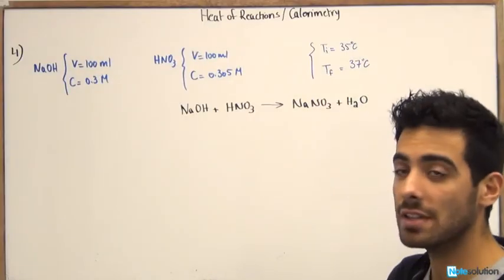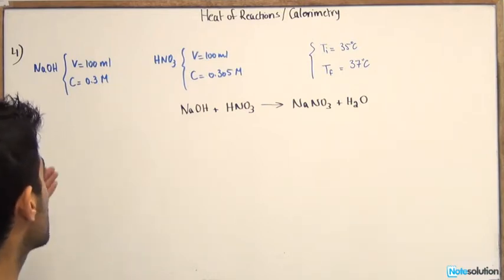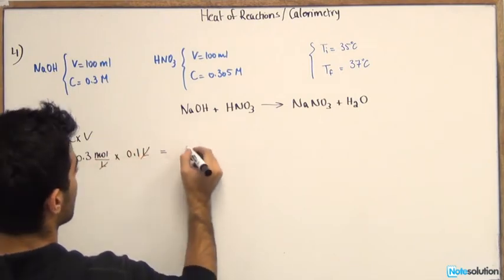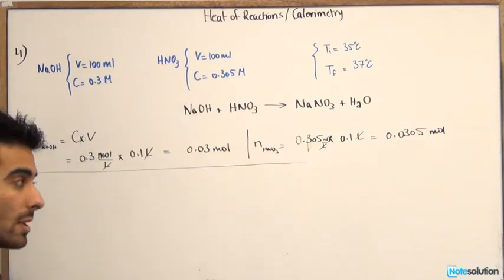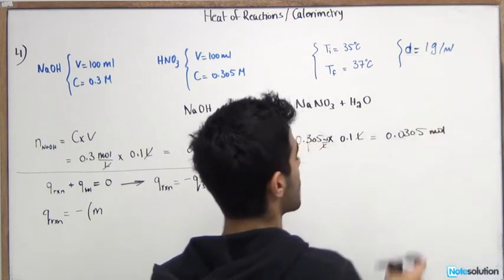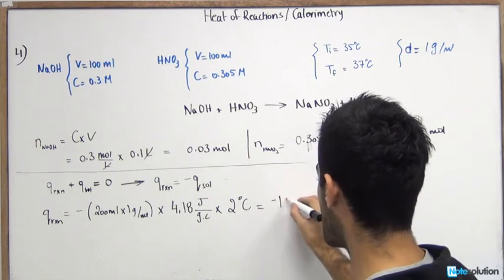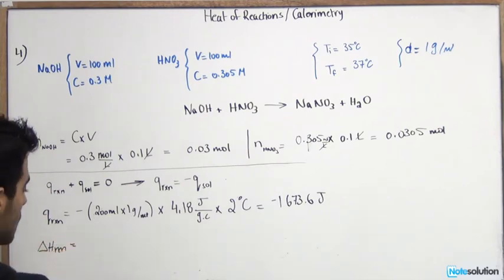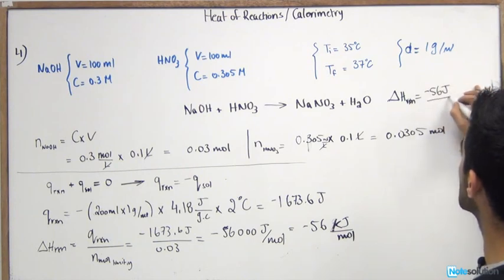Chemistry I: ∆Hrxn and Coffee Cup Calorimetry (Medium Lvl Question)